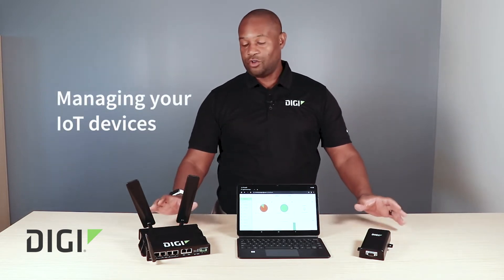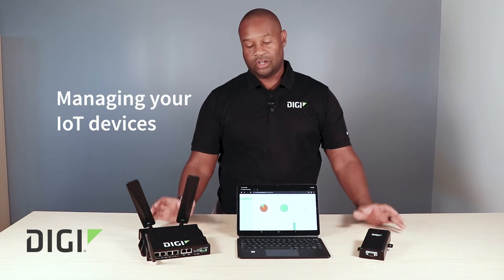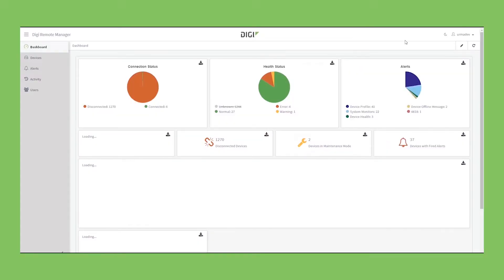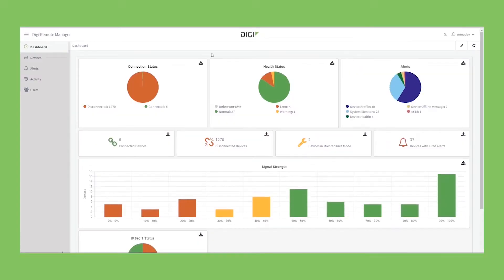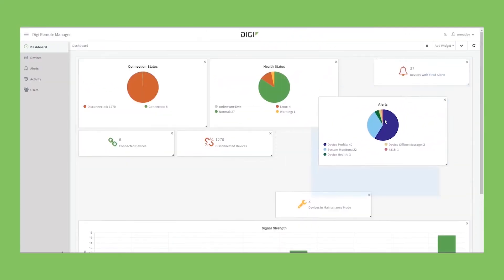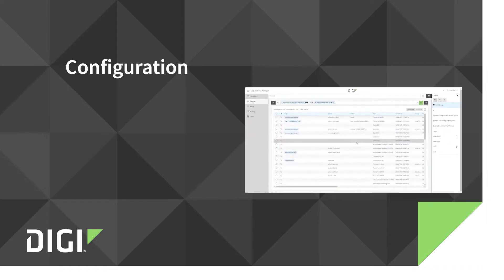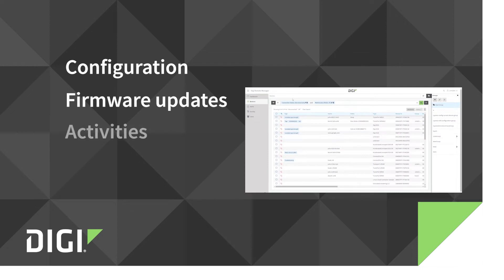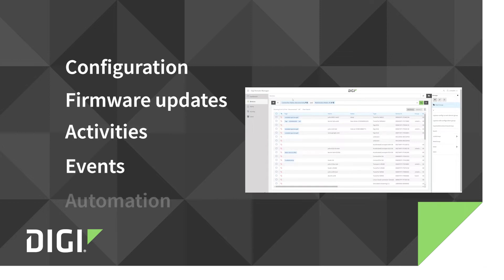Digi Connect EZ and Digi Remote Manager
Trying to determine how to manage your remote IoT devices can be difficult. Discover how Digi Connect® EZ uses Digi Remote Manager ® to make it so easy!